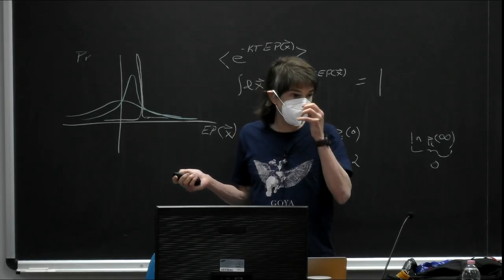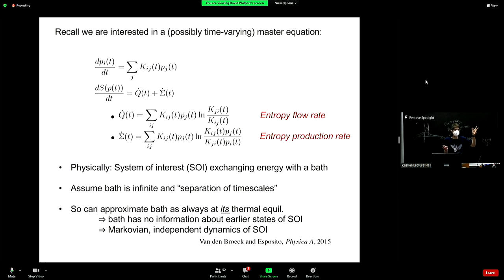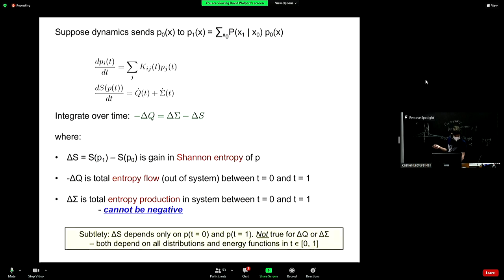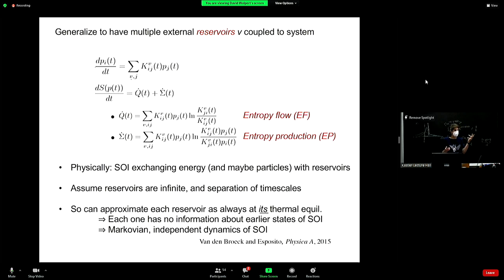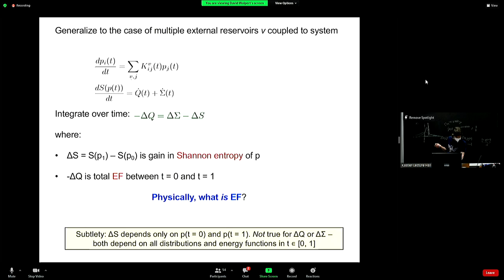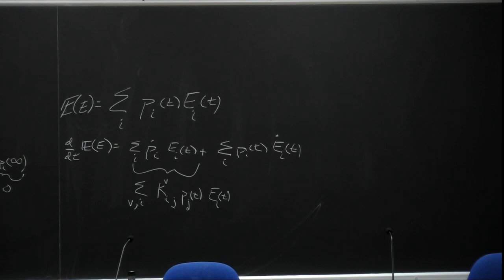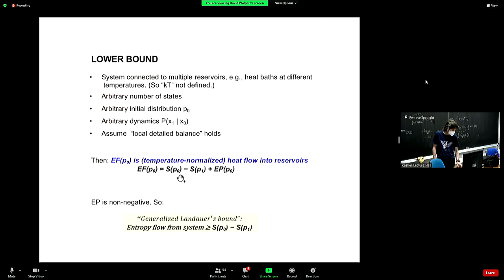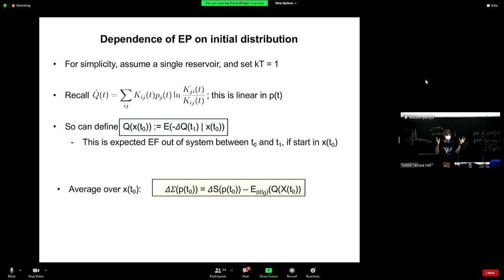Lecture 3: Stochastic thermodynamics and Computation - 2